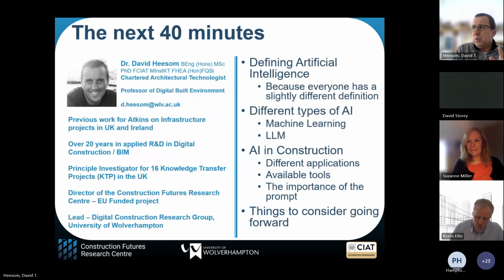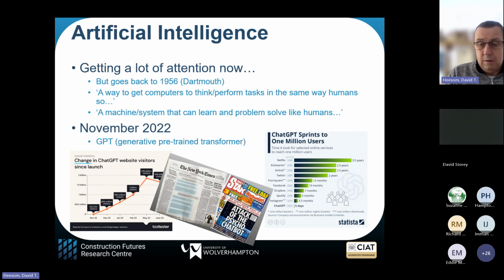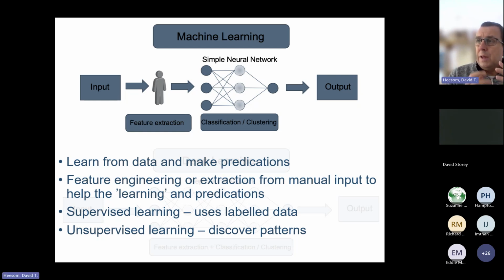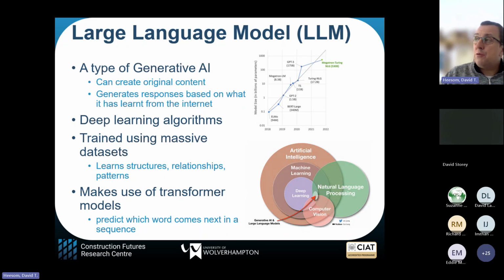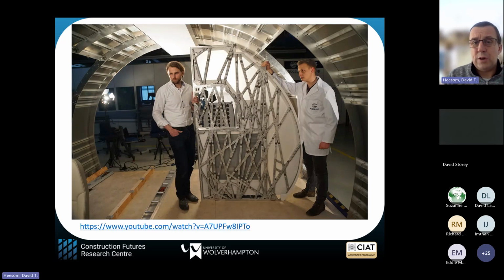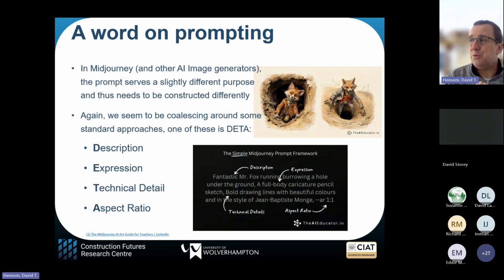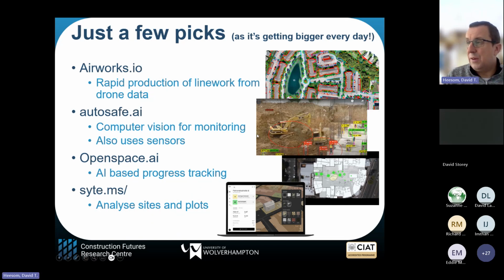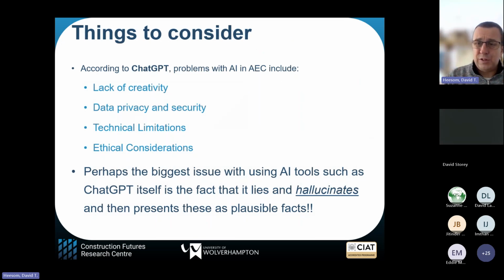QSi First Thursday Club: Artificial Intelligence in Construction 20240502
Love it, hate it or just afraid of it, Artificial Intelligence (AI) is becoming part of our lives and it doesn’t look like it’s going away anytime soon. In the UK, the Government produced a National AI Strategy in 2021 whilst the EU is looking to adopt the ‘AI Act’ to further regulate it. Outside of the regulatory and government bodies, recently leading technology protagonists such as Elon Musk have predicted that AI will develop such that it is ‘smarter than the smartest human by 2026’. For those who grew up watching movies such as Blade Runner, War Games or Terminator this all has something of an apocalyptical feel. The truth is that AI has been permeating our everyday lives for a longer period, smart home devices, predictive web searches or website chat bots are something that are widely used. The release of ChatGPT in late 2022 bought AI more in view of the masses and the explosion since then has been incredible. From a Construction perspective, the application AI is growing at an almost exponential rate. In global research terms, the number of research studies being published each year has nearly doubled since 2020 and recent reports suggest that the value of the AI in the construction market is set to increase 10-fold by 2030. In this talk we will seek to look at where all this has come from, what AI actually means in its various forms, put some definitions to many of the acronyms used and look at the technologies, tools and methods where AI is currently being implemented in the construction industry.